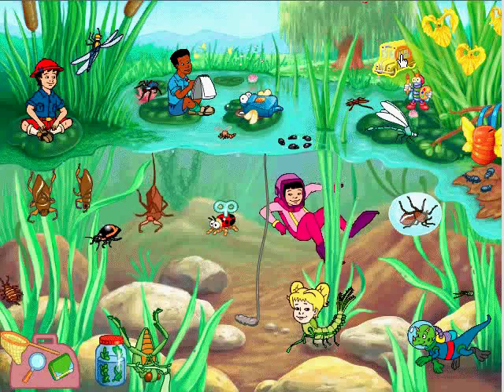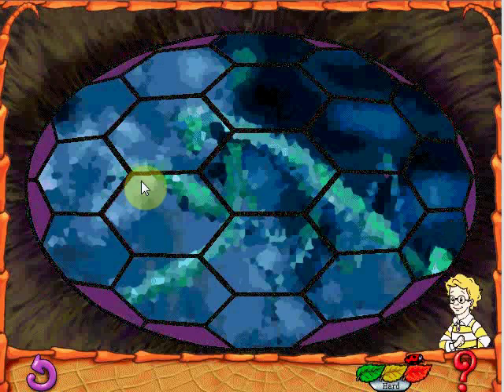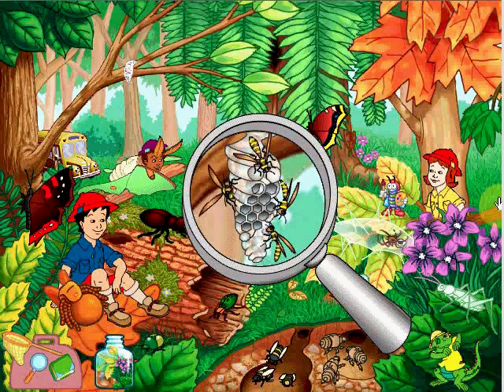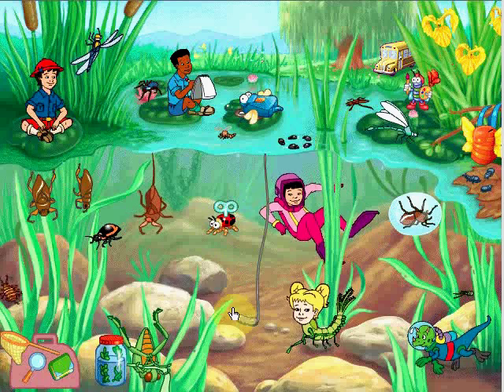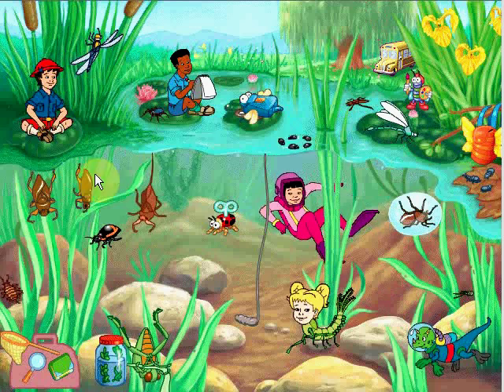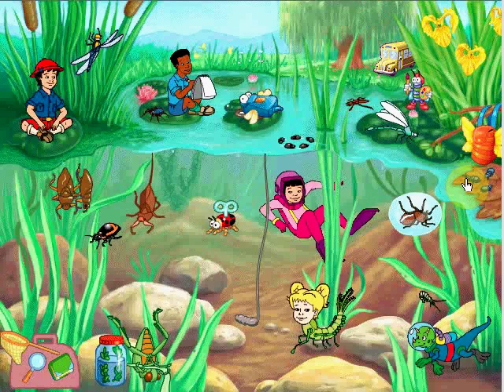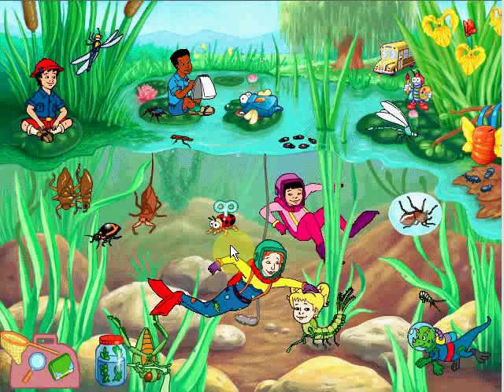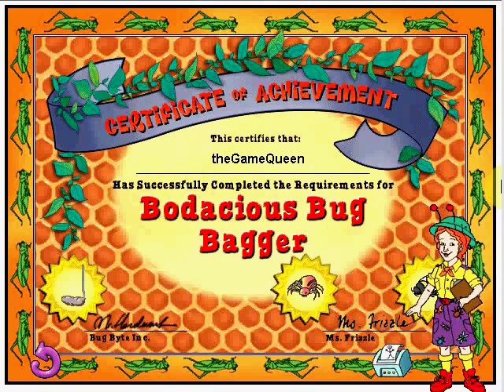Let's Play The Magic School Bus Explores Bugs!- Part 5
Ms. Frizzle can swim very fast. I hear she's been getting lessons from Michael Phelps.